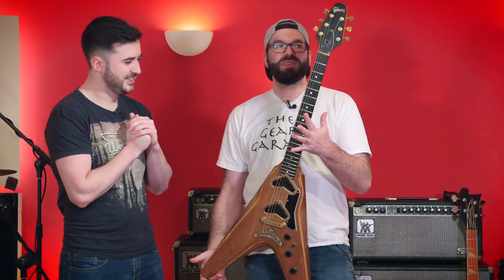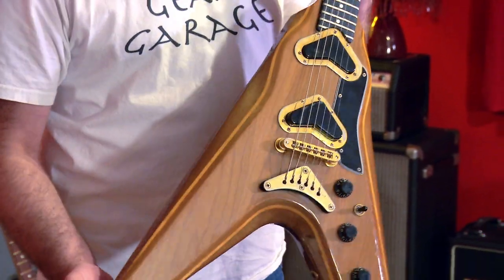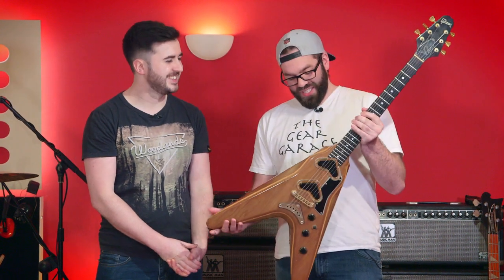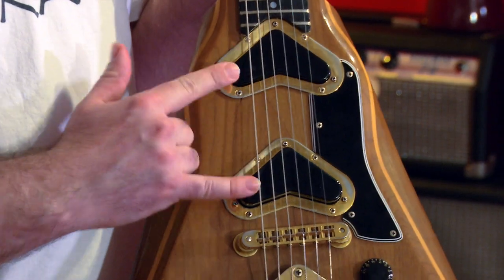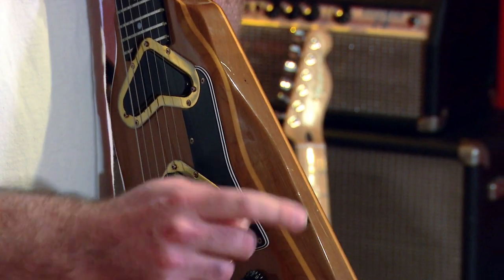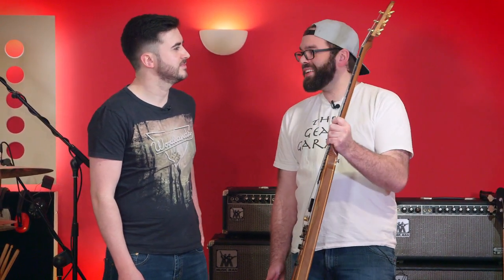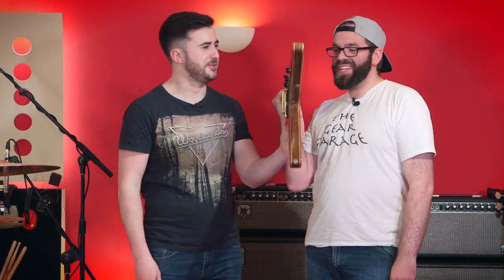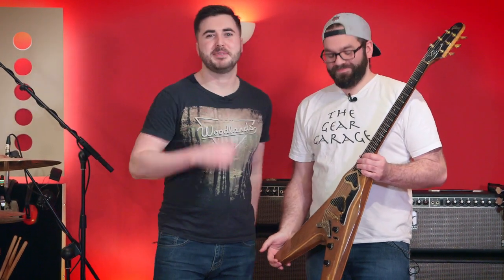Britain's Rare Guitars - 1980's Gibson Flying V2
Gareth and Ben from The Gear Garage look at one of Gibson's most iconic guitars. The Gibson Flying V2 has a five peice walnut and maple sculptured body, ebony fret board and two boomerang pickups.